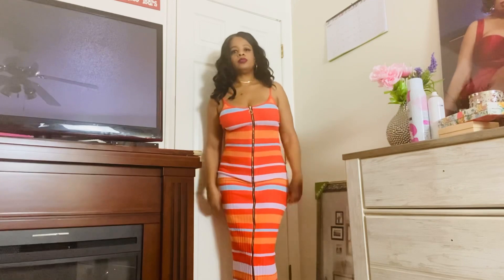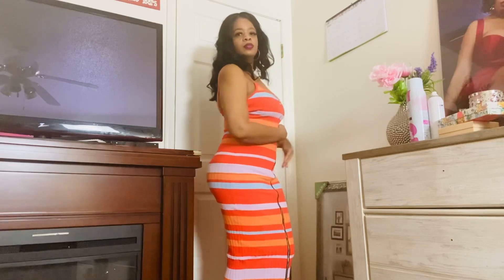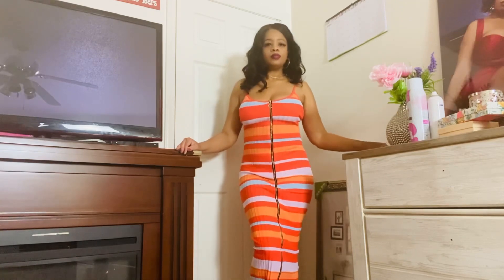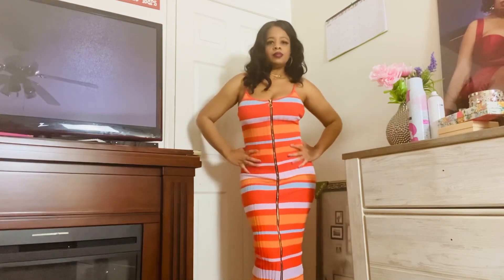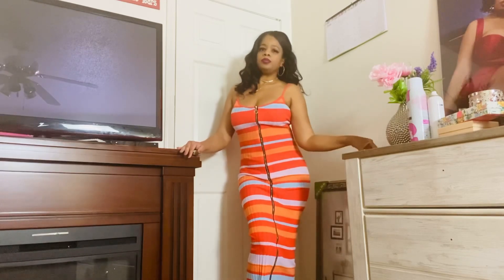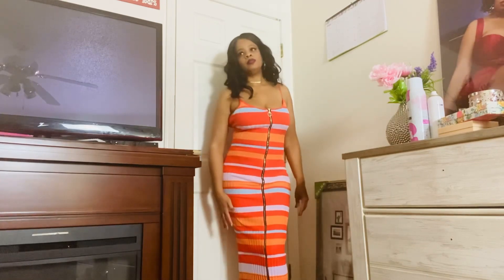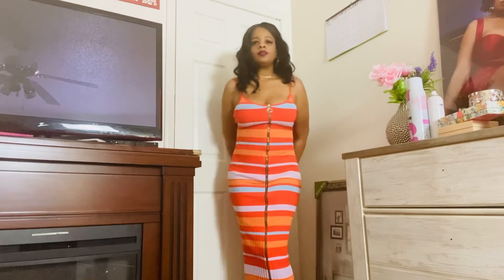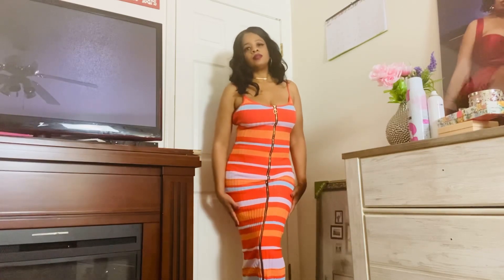Fashion Nova-Sallie Sweater Midi Dress/Orange Combo Review